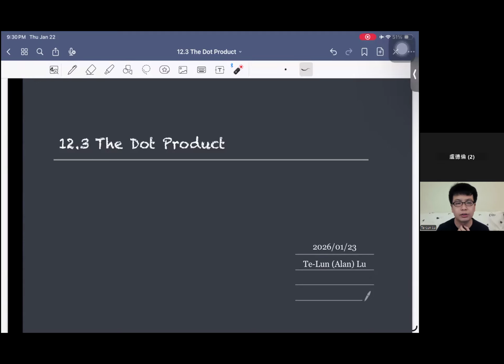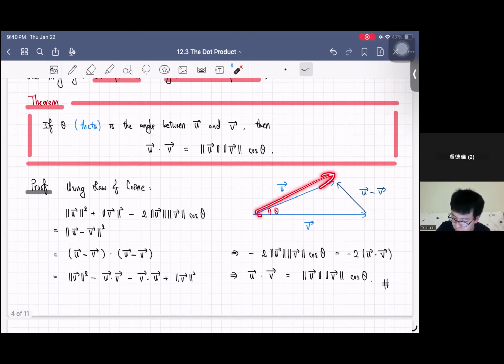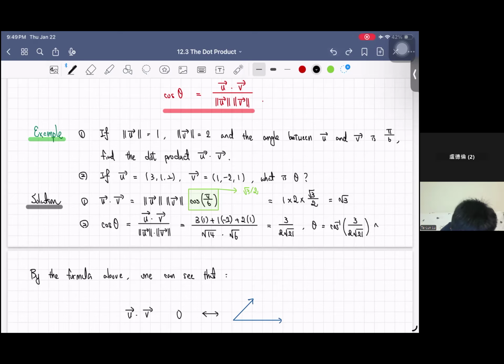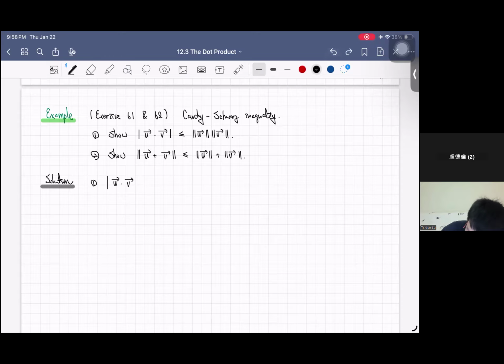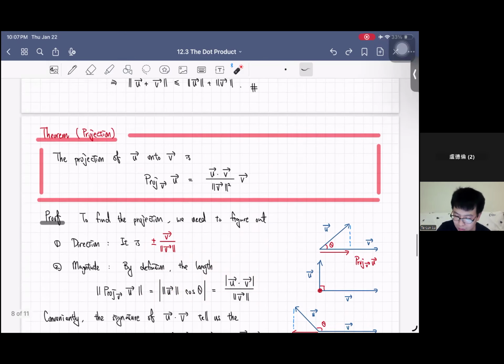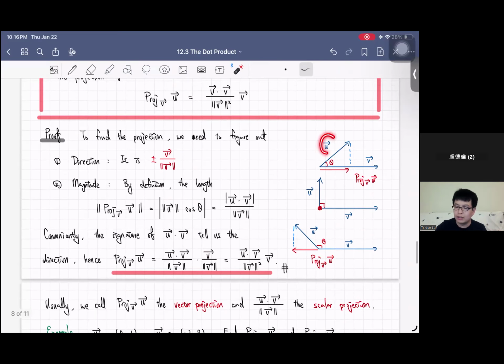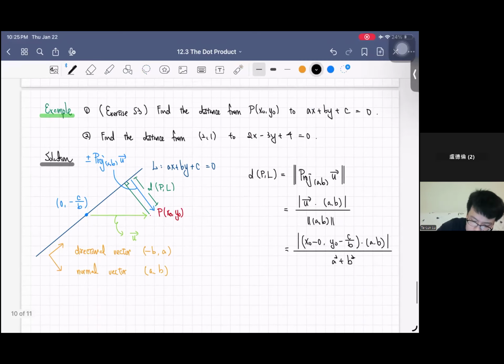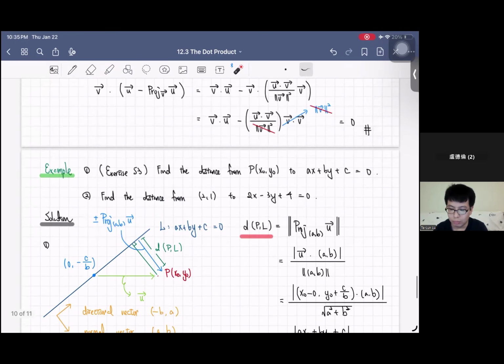Lecture 3: 12.3 The Dot Product